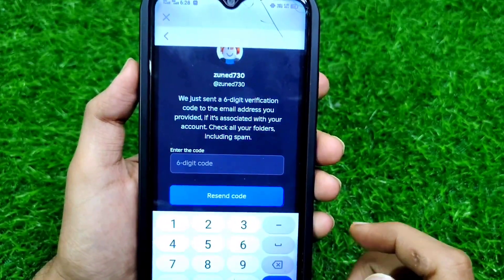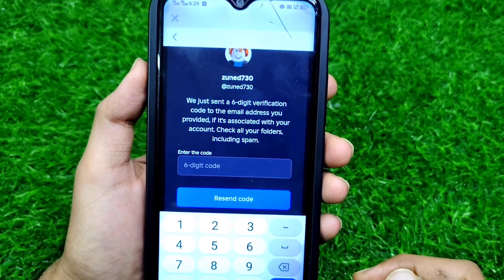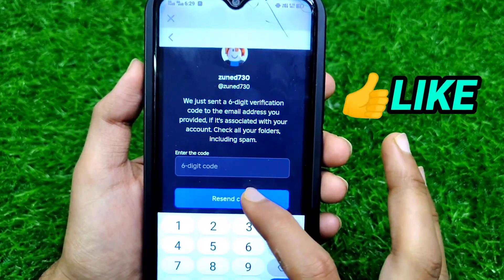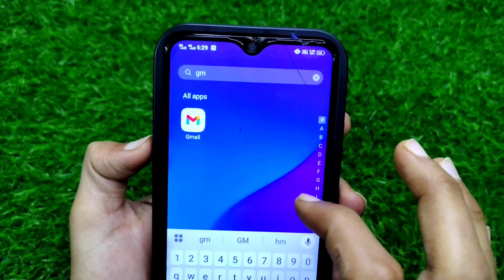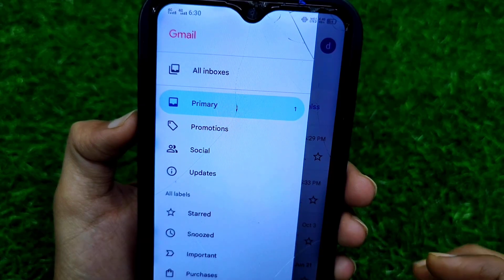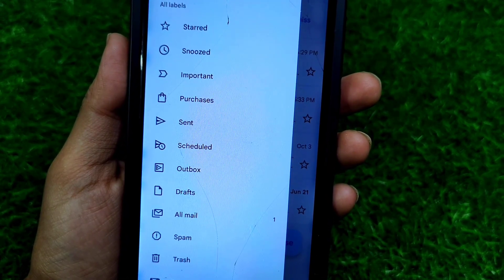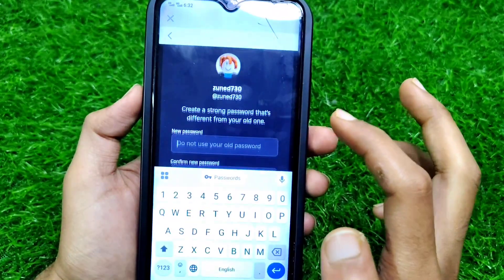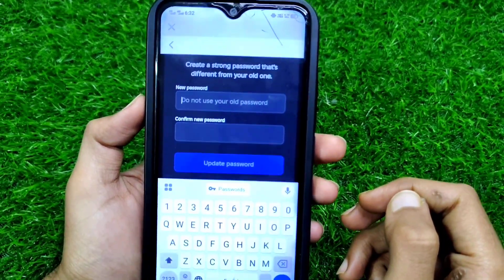Roblox Password Reset Not Sending Email 2025 | Roblox 6 Digit Verification Code Not Sending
Topics Covered:-
1. roblox password reset problem
2. roblox password reset not sending email
3. roblox password reset not sending email 2025
4. roblox reset password email not sending
5. roblox forgot password email not sending
6. how to fix roblox not sending 6 digit code
7. roblox verification code not sending
8. roblox 6 digit code not sending

how to get 6 digit code in roblox
roblox password forgot